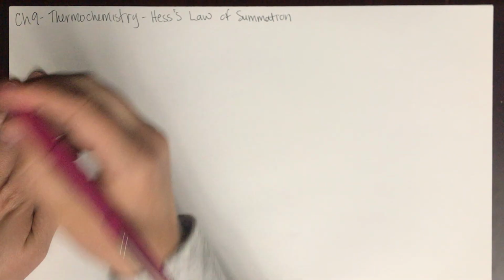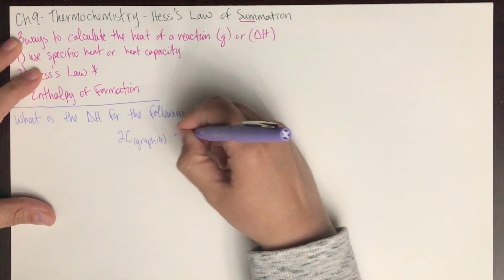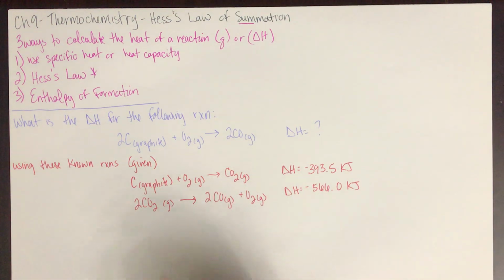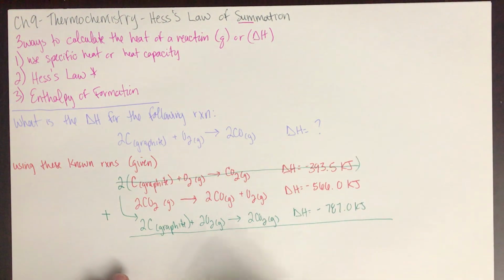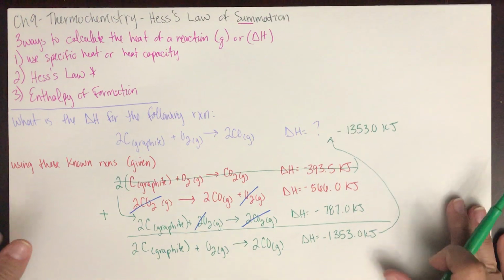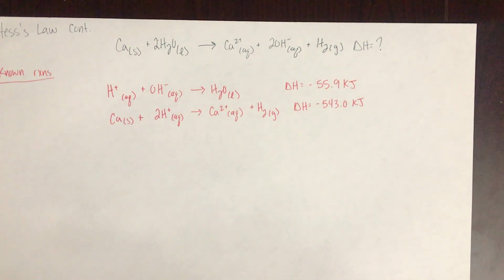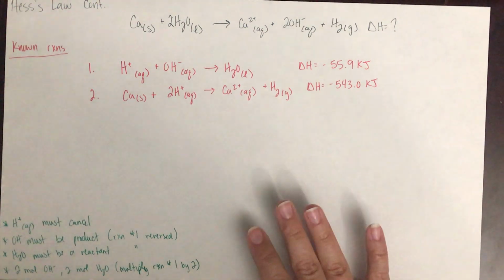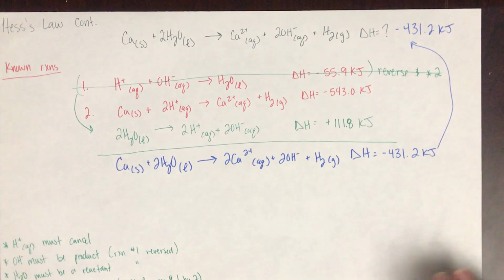Chem 162 - Ch 9 Thermochemisty (Hess’s Law of Summation)